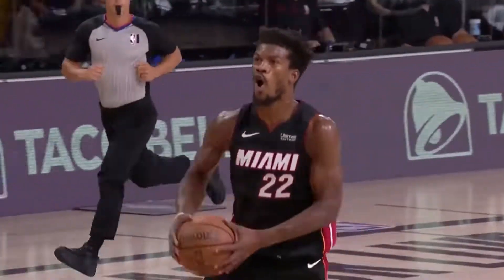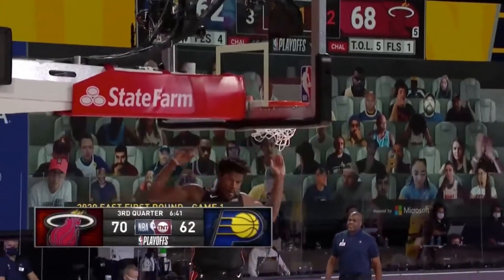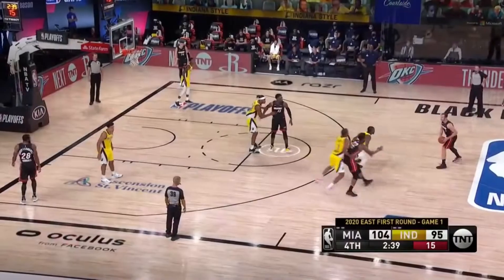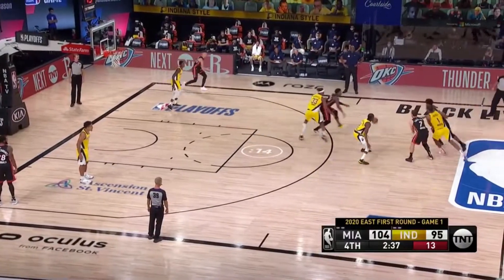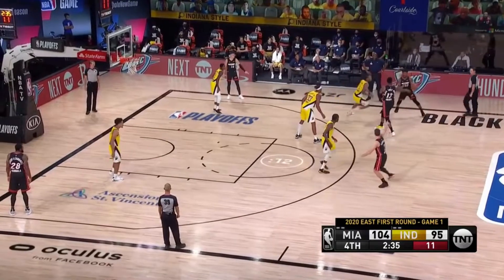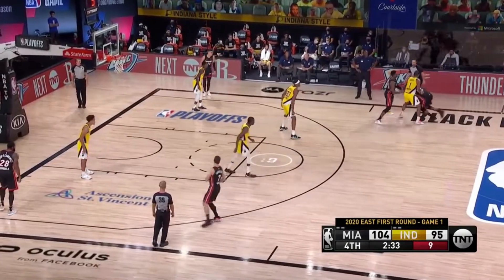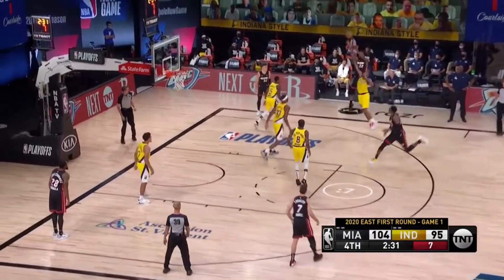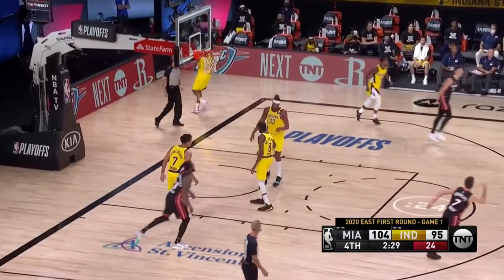Jimmy Butler 28 PTS 3 REBS 4 AST | Heat vs Pacers | Full Highlights 8/18/20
Follow thesportskye on Instagram!